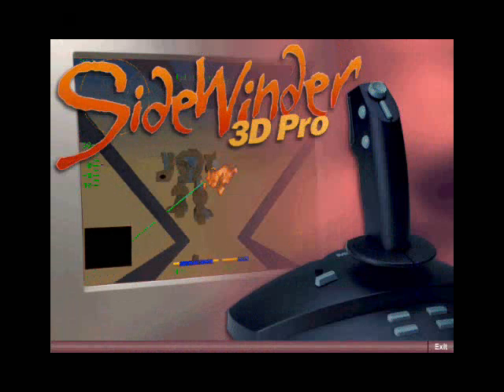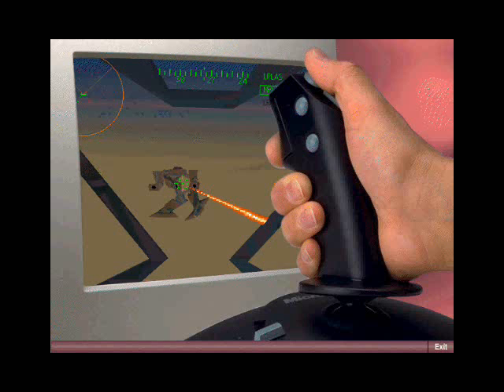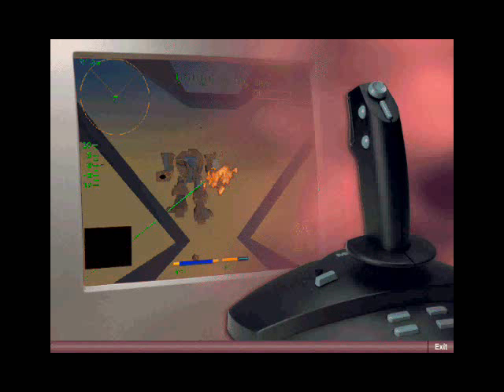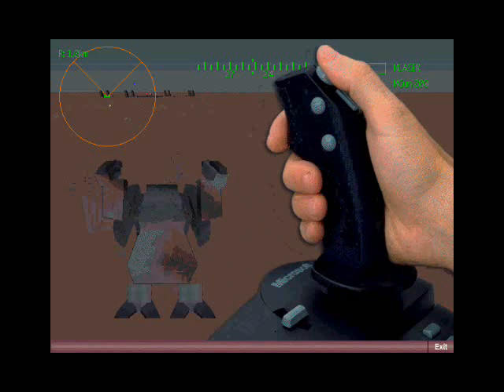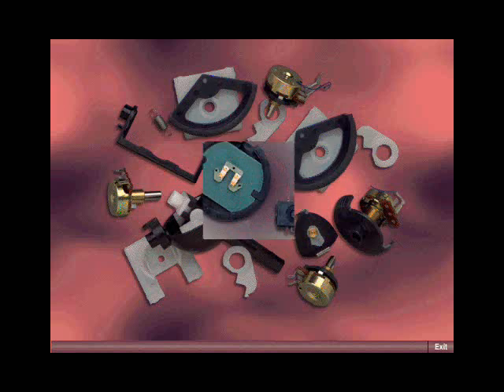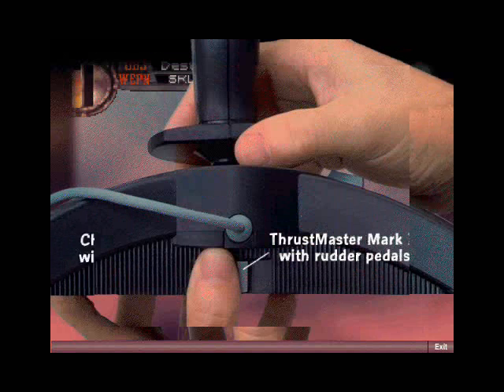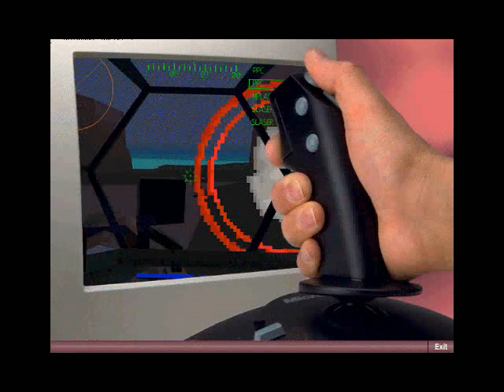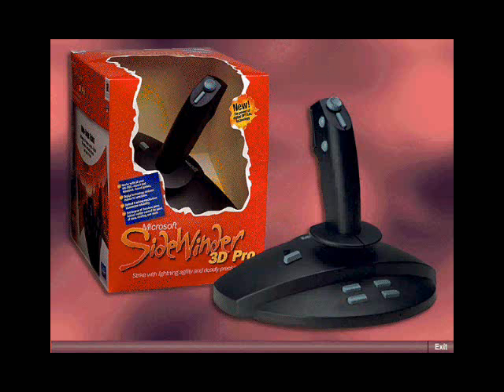Microsoft Sidewinder 3D Pro Promo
A promo for one of Microsoft's old Sidewinder joysticks.